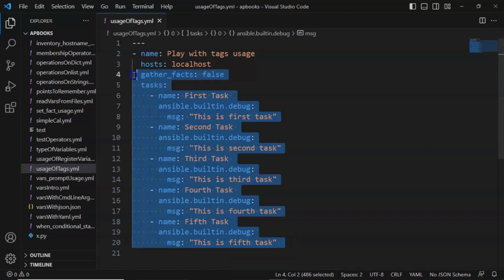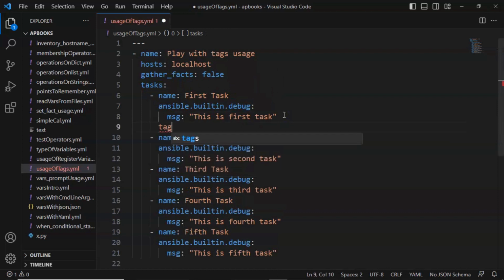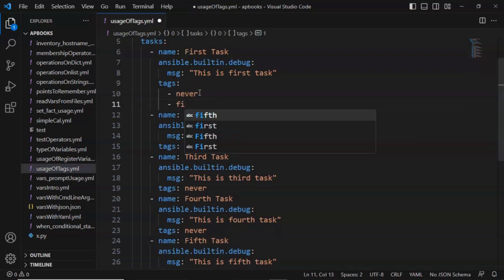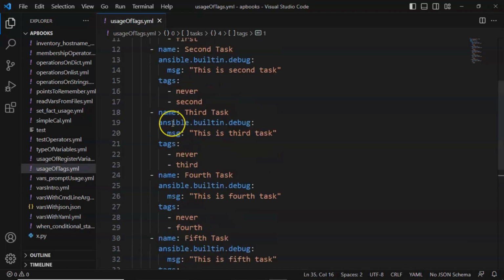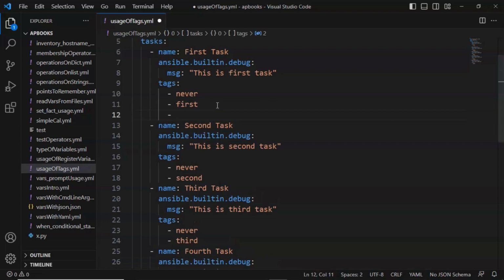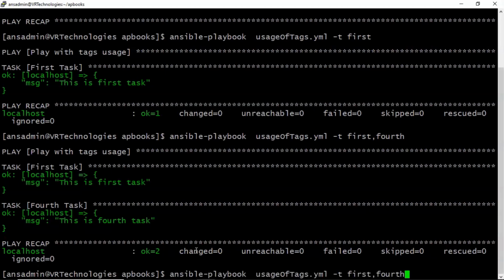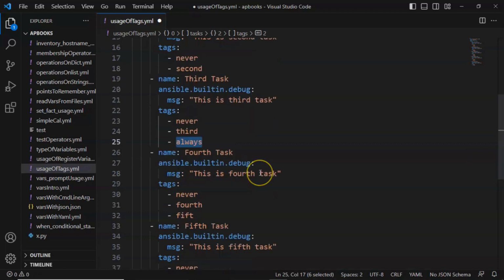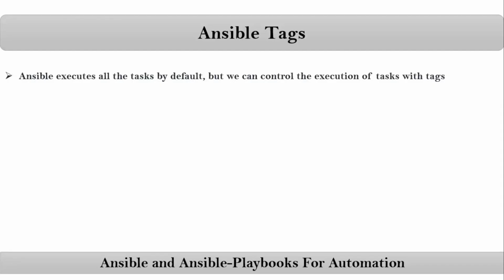Section-23: Video-1: Usage of tags for Ansible Playbooks | VRTechnologies